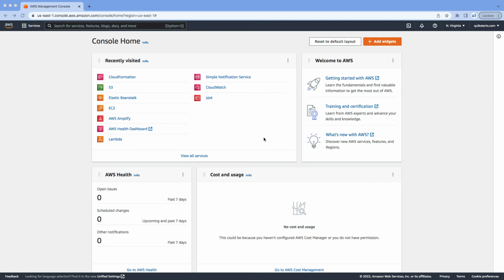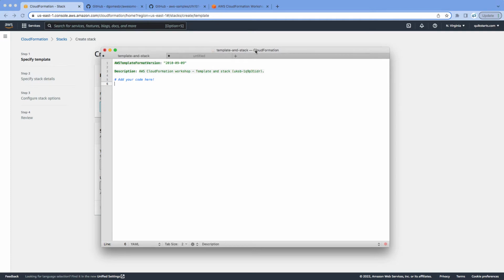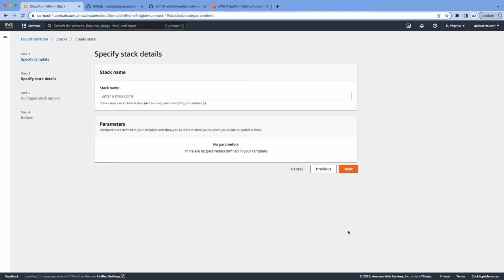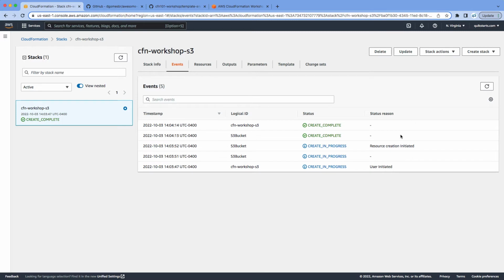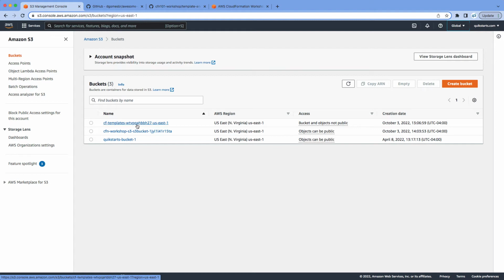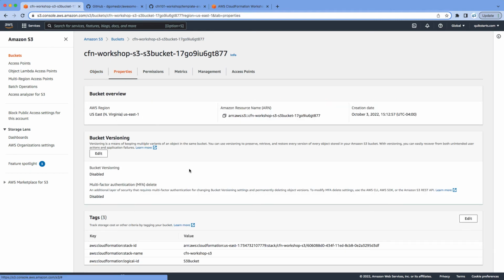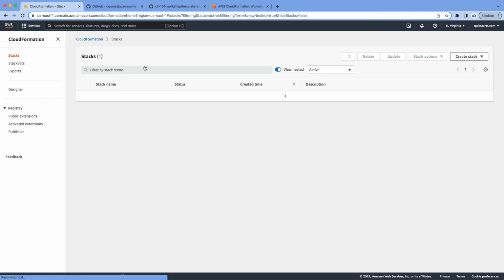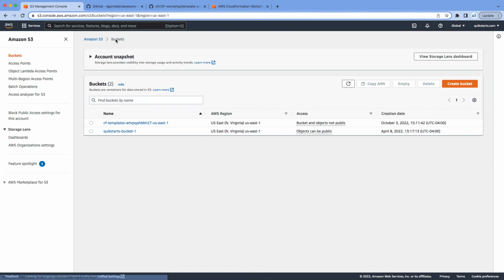AWS Hands on CloudFormation Lab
Follow an AWS Lab and learn how to create a CloudFormation Template then execute that template to build an S3 bucket.

CloudFormation template contents:
Resources:
  S3Bucket:
    Type: AWS::S3::Bucket
    Properties:
      BucketEncryption:
        ServerSideEncryptionConfiguration:
          - ServerSideEncryptionByDefault:
              SSEAlgorithm: AES256